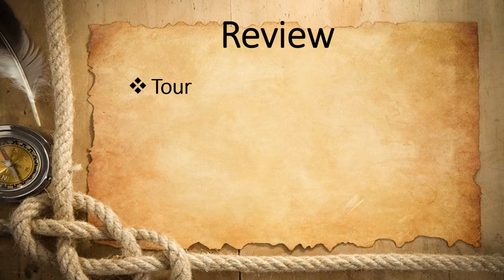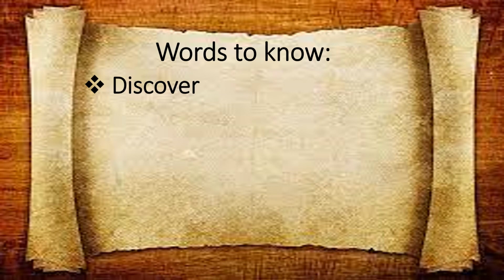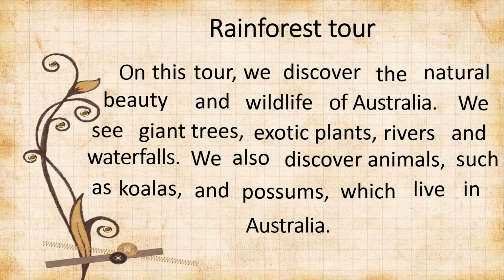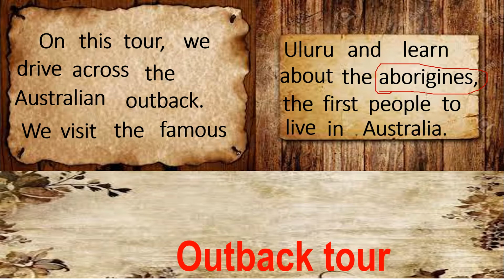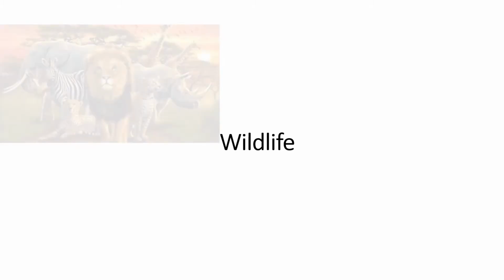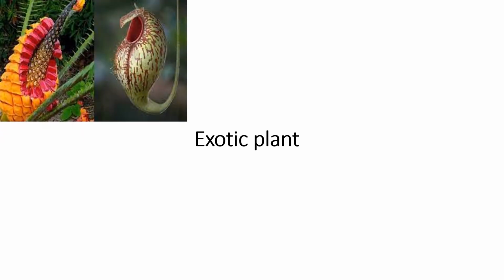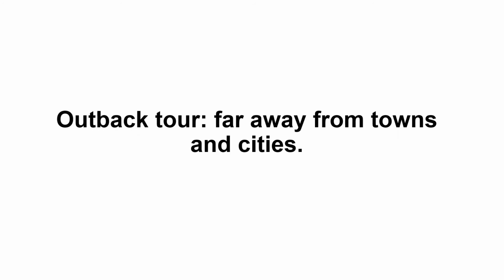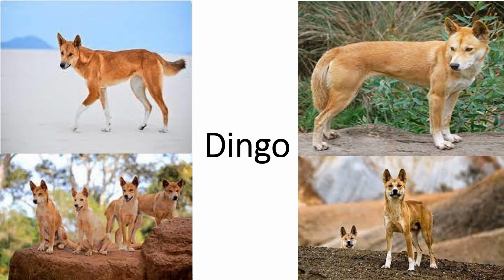Rainforest tour and Outback tour in Australia (July 22, 2021)